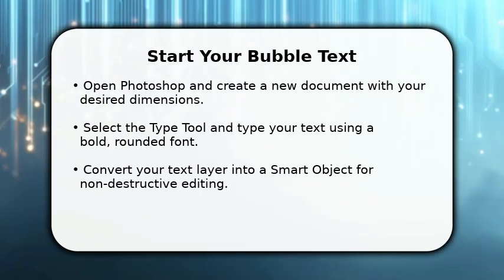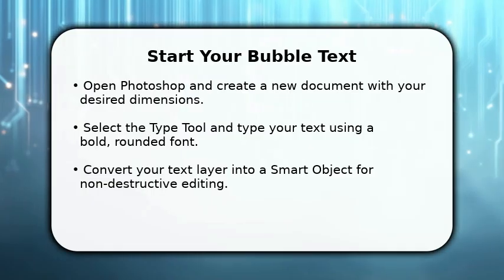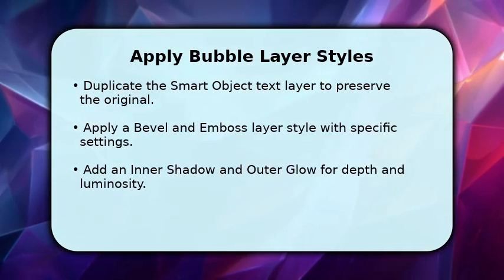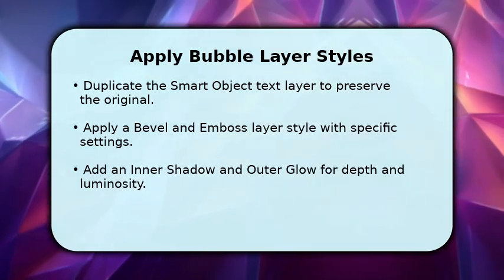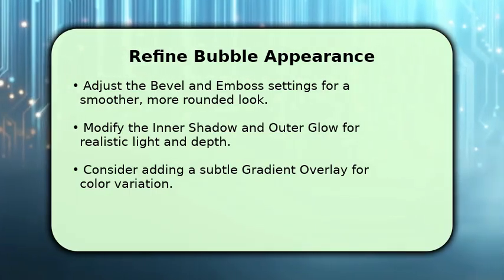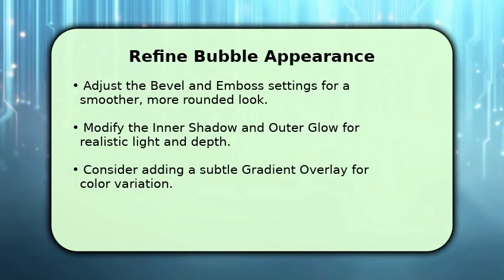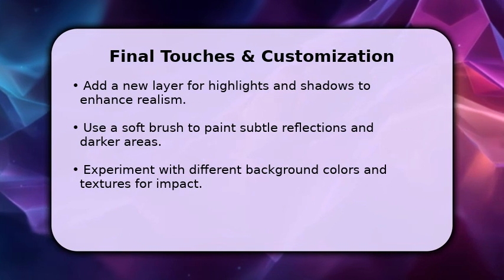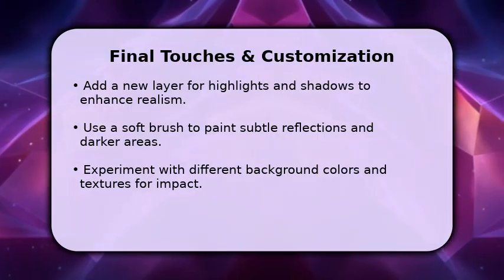How to Make Bubble Text in Photoshop - Step By Step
▸ (t) Learn how to create bubble text effects in Adobe Photoshop. In this tutorial, we will show you a step-by-step guide on how to make bubble text using Photoshop's built-in tools and techniques. Whether you're a beginner or an experienced designer, this tutorial is perfect for anyone looking to add a unique touch to their designs.

Photoshop tutorials, bubble text effects, Adobe Photoshop tutorials, text effects in Photoshop, step by step guides, Photoshop bubble text, create bubble text, Photoshop tutorial for beginners